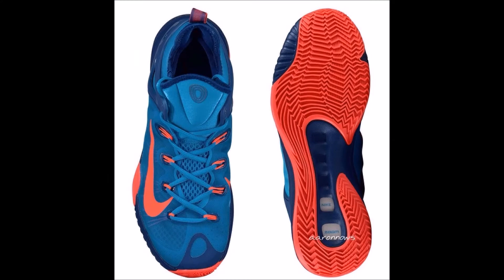Nike Zoom HyperRev 2015 Leaked Images